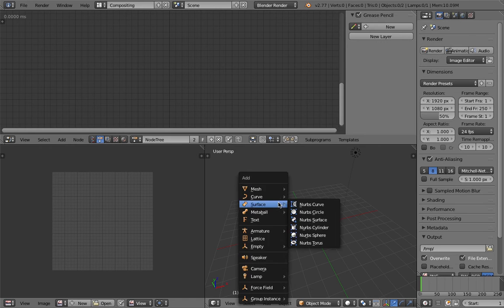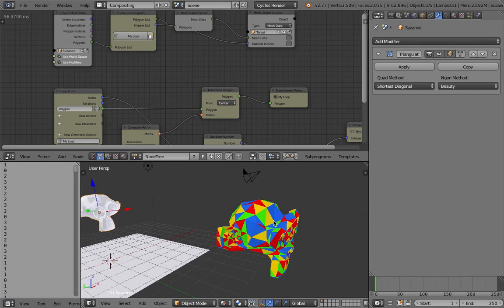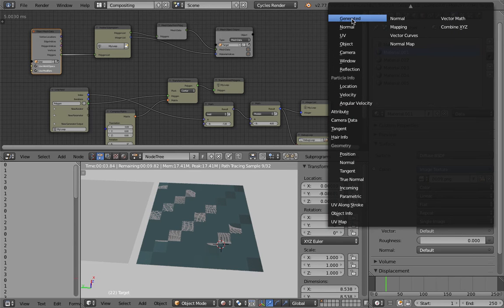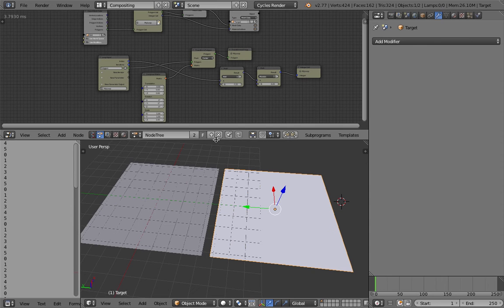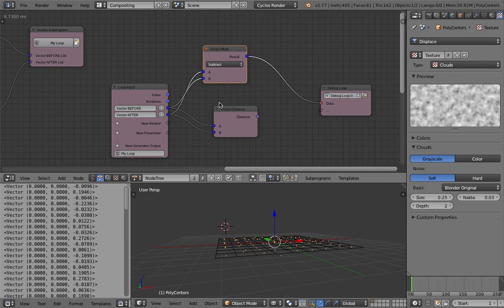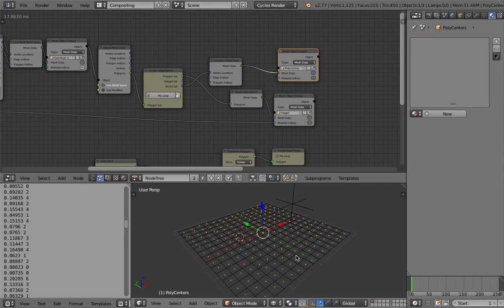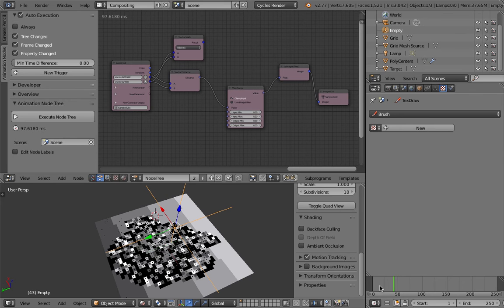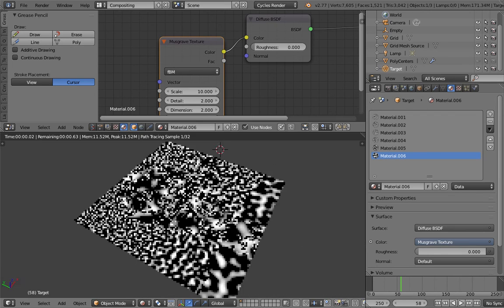BLENDERSUSHI / AN mosaic advanced (LIVENODING024)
This is a variation of previous technique in creating mosaic. The whole concept and idea is the same, but instead of coloring each and every instance copy being generated procedurally, we are using Polygon Faces coloring and texturing each poly face.

Sometimes, it is a good idea to just do this. It makes things simpler in some area and we can go more complex in another area.

Here, I am using the Displace Modifier Color Sampling once again, and pushing the color in Material index to match the greyscale value of image per sample.

This effect can be used to generate random mosaic, Slit-Scan effect.